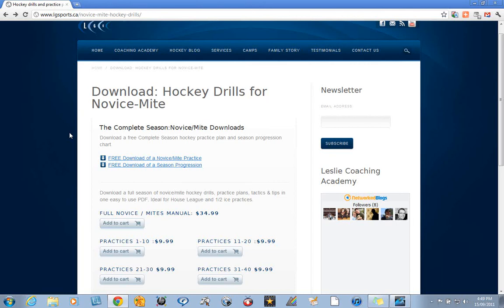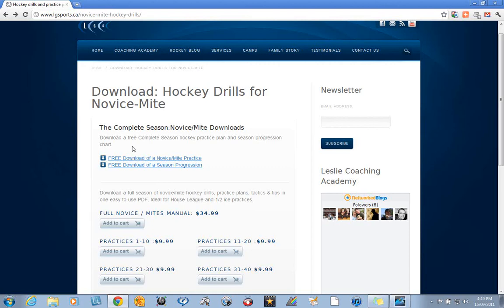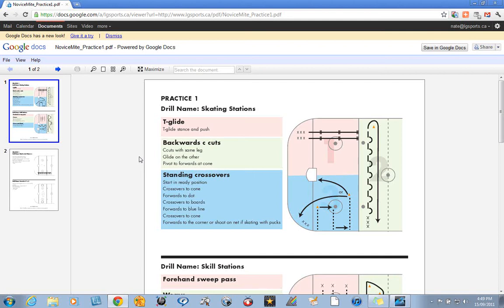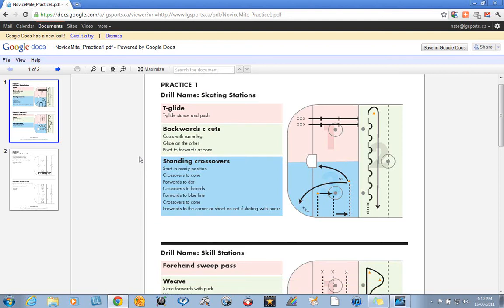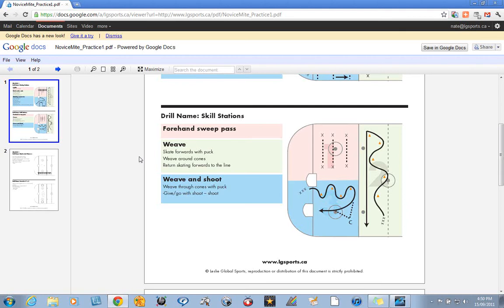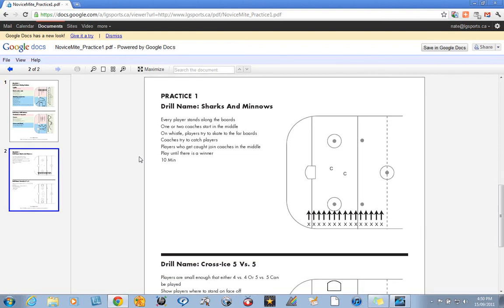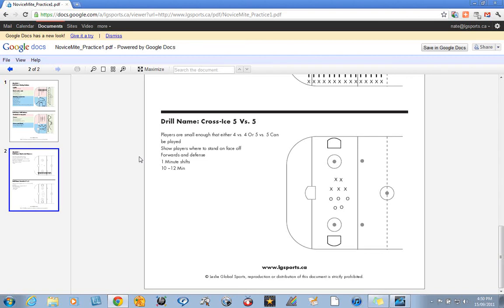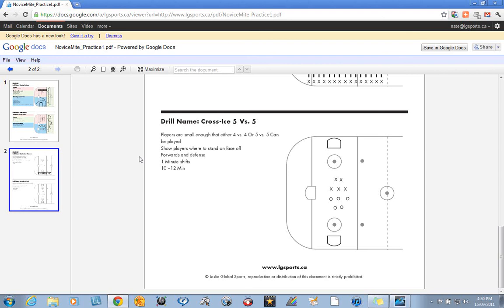Ice Hockey Drills for Novice Players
We have full hockey practice plans organized for you, and for many ages available in PDF, iOS App, and Android App. They are perfect for shared ice hockey practices and ice hockey drills that maximize practice time.